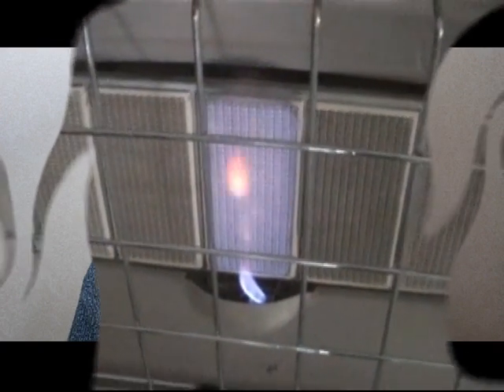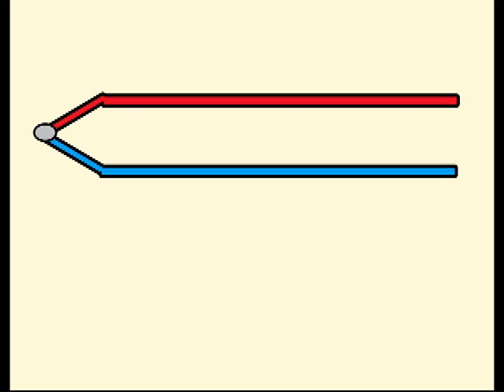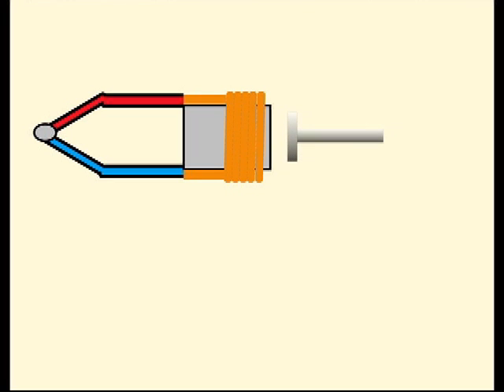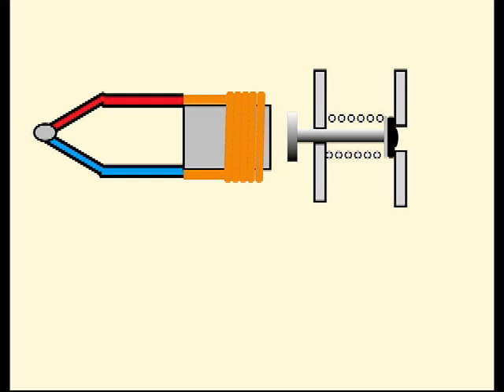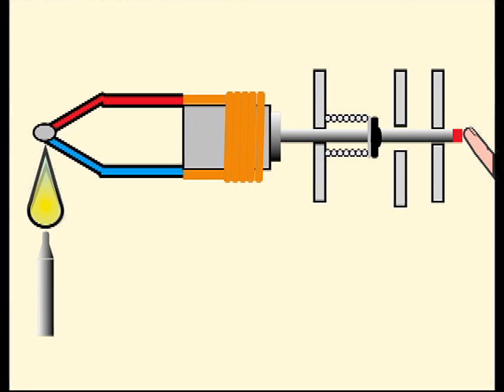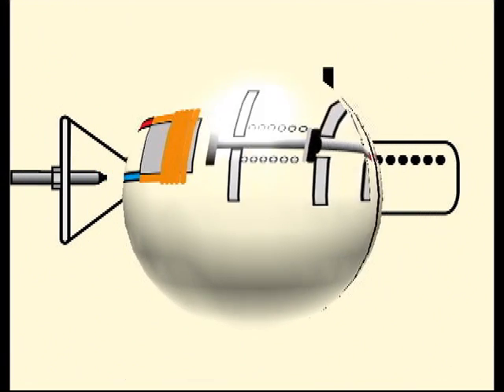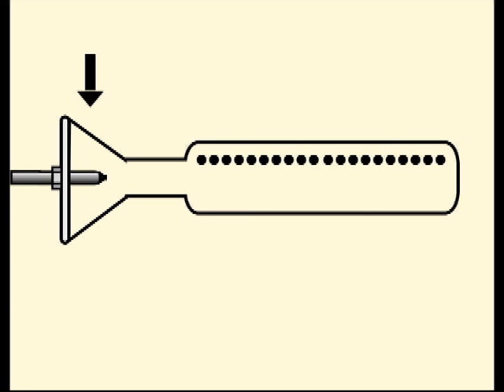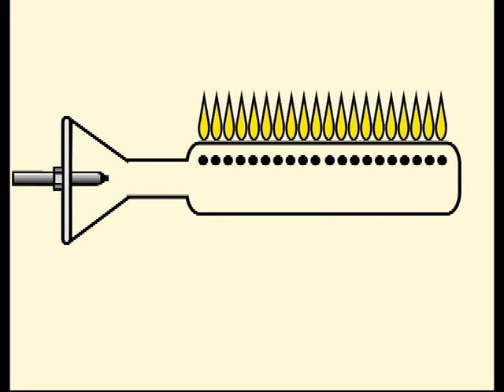How a Gas Heater Works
A gas heater is not as simple as it looks. It has a device for shutting off the gas in case the flame goes out accidentally. Take a look at how it works.